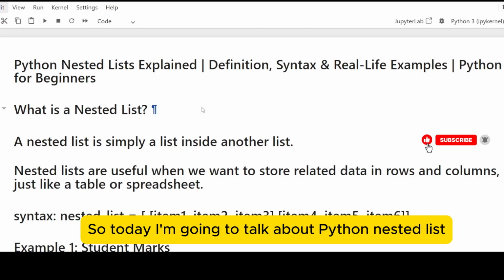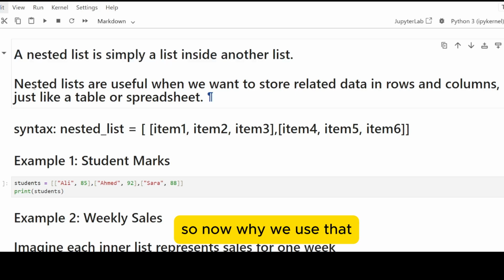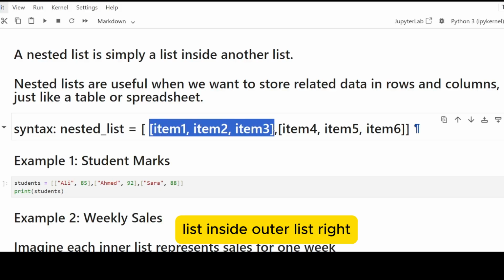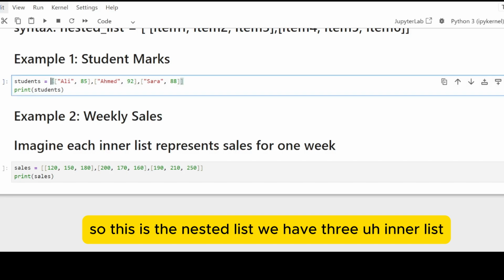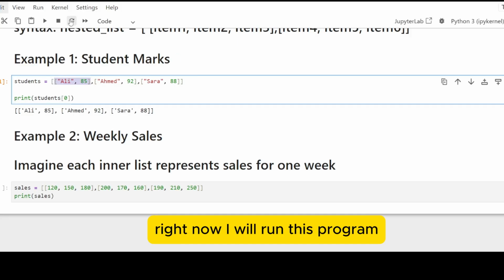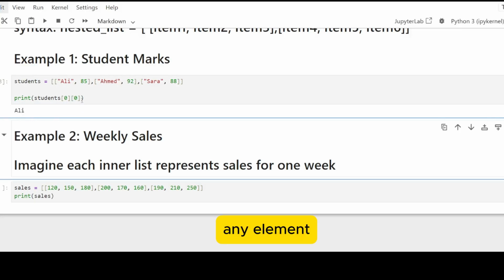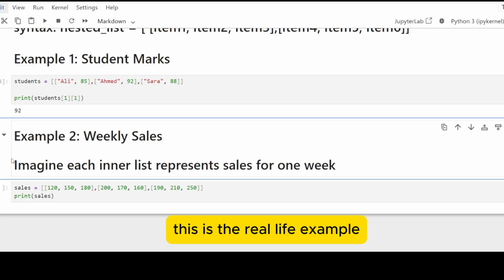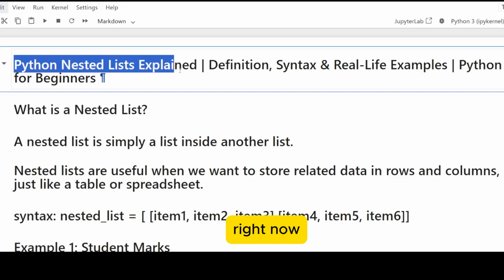Nested Lists in Python | list inside list | Python Lists for Beginners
In this Python tutorial, you'll learn about **Nested Lists in Python**, which means putting one list inside another list.

We will understand what a nested list is, how to create one, how to access elements from a nested list, and how indexing works with lists inside lists.

### 📚 What You'll Learn:

* What is a Nested List in Python?
* How to create a list inside another list
* Nested List syntax
* How to access elements from a nested list
* Using indexes with nested lists
* Practical examples

### 🐍 Nested List Example:

```python
students = [
    ["Ali", 20],
    ["Ahmed", 22],
    ["Sara", 21]

print(students)
### 🔍 Accessing Elements:

```python
print(students[0])
Output:
```python
['Ali', 20]

To access a specific element inside the nested list:

```python
print(students[0][0])
Output:

```python
Ali
Here, the first `[0]` accesses the **first inner list**, and the second `[0]` accesses the **first element inside that list**.

A **nested list** is simply a list that contains one or more other lists.

Nested lists are useful for representing **tables, rows and columns, student records, matrices, and structured data** in Python.